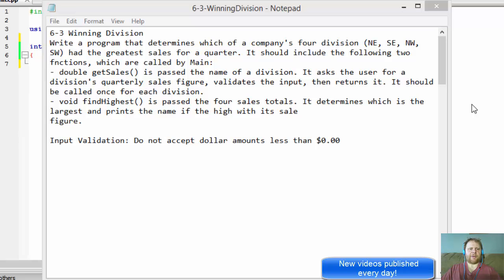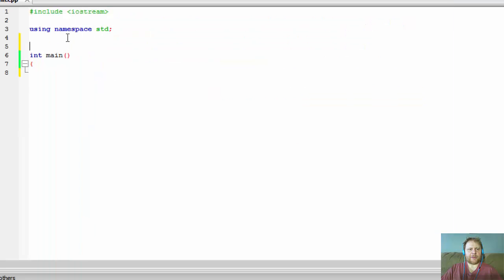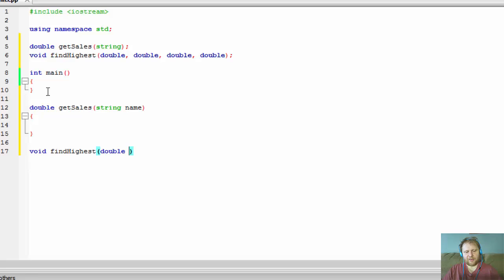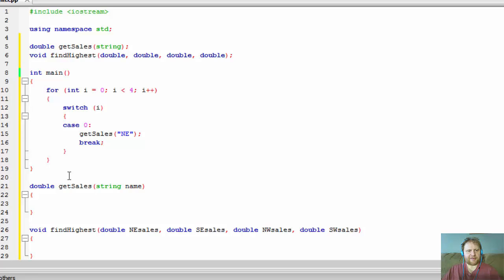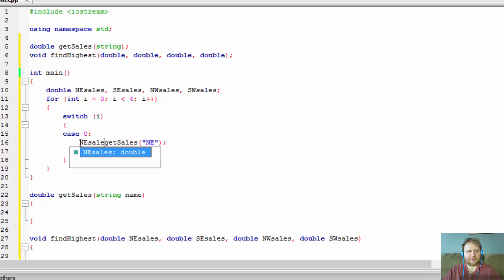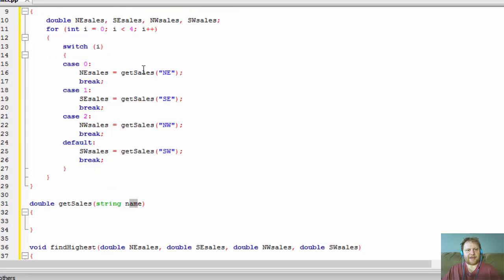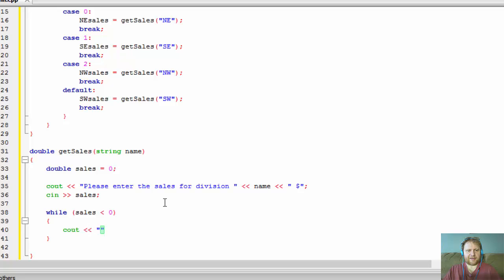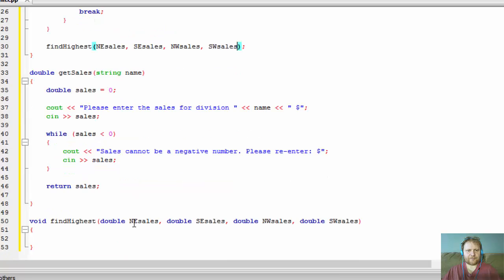6-3 C++ Calculate Profits Using Functions and Switch Statements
Programming Challenge 6-3: Calculate Profits Using Functions and Switch Statements

Write a program that determines which of a company's four division (NE, SE, NW, SW) had the greatest sales for a quarter. It should include the following two functions, which are called by Main:
- double getSales() is passed the name of a division. It asks the user for a division's quarterly sales figure, validates the input, then returns it. It should be called once for each division.
- void findHighest() is passed the four sales totals. It determines which is the largest and prints the name if the high with its sale figure.
Input Validation: Do not accept dollar amounts less than $0.00